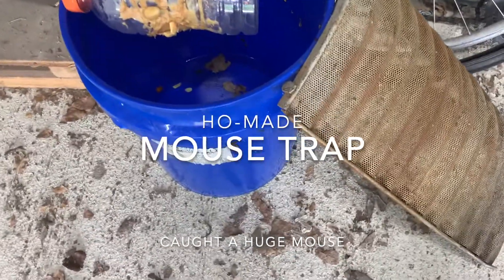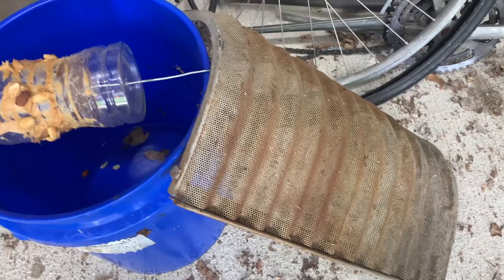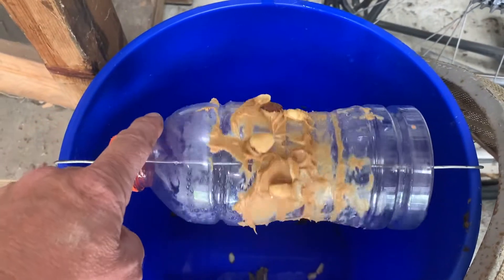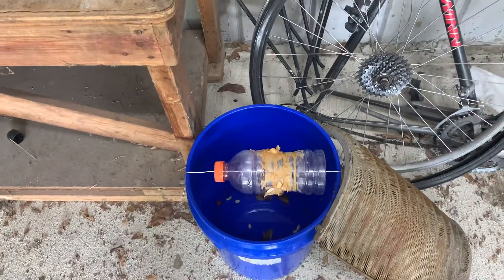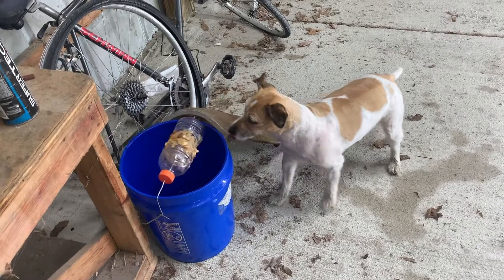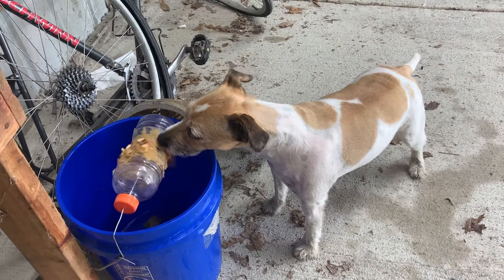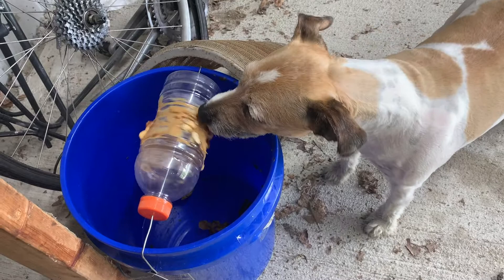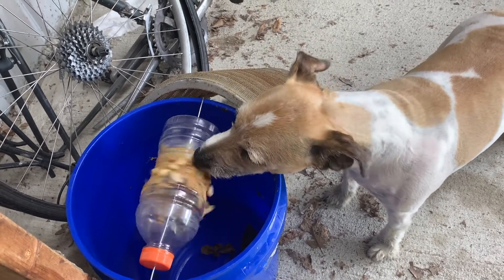MOUSE TRAP CATCHEDED MY DOG!!!!!!!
JACK RUSSEL CAUGHT IN MOUSE TRAP, HOME MADE MOUSE TRAP